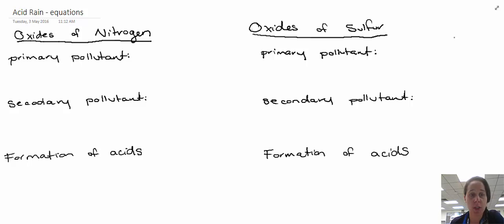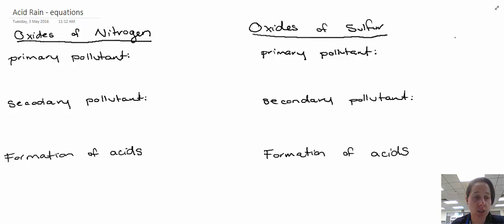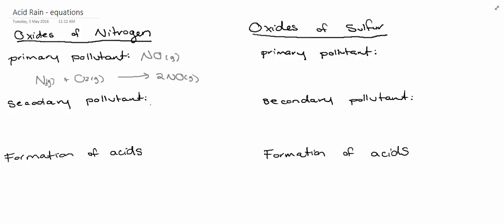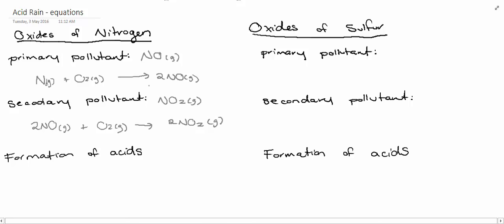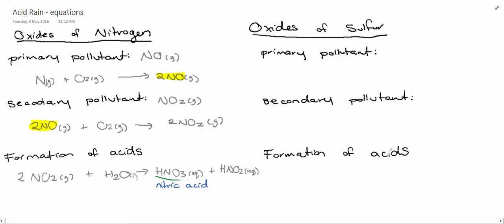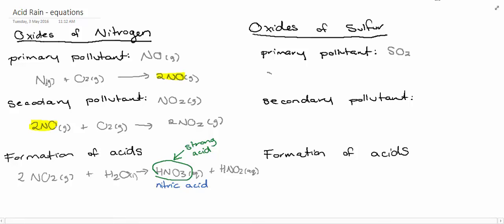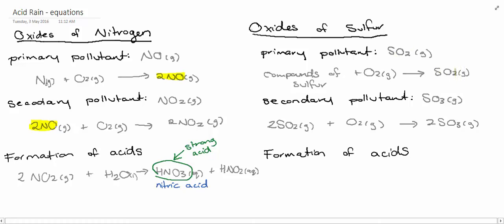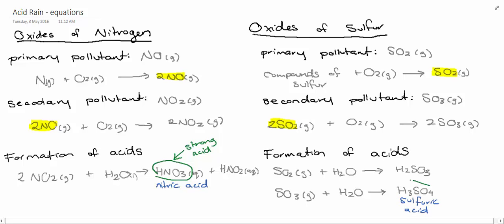Acid Rain Equations